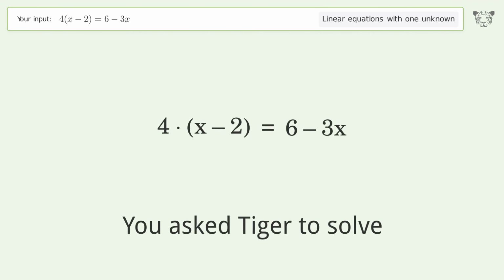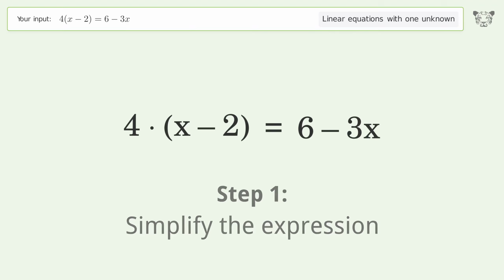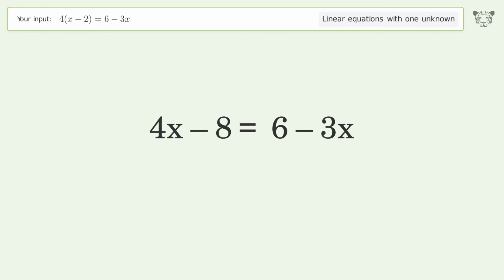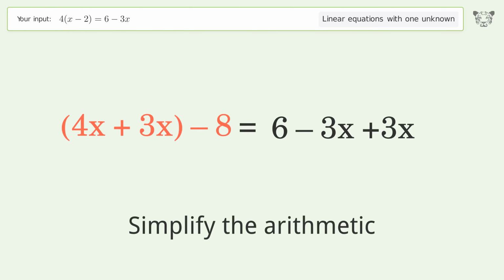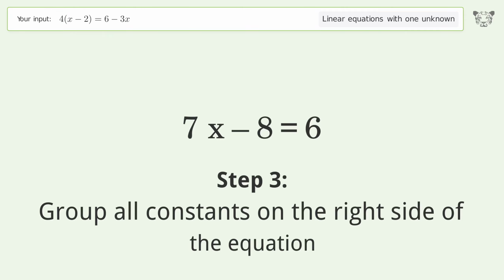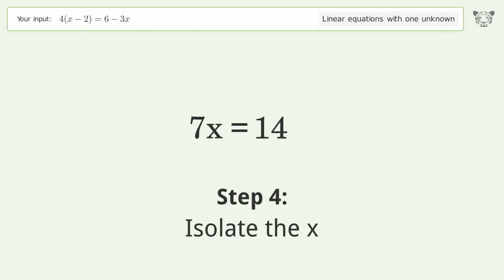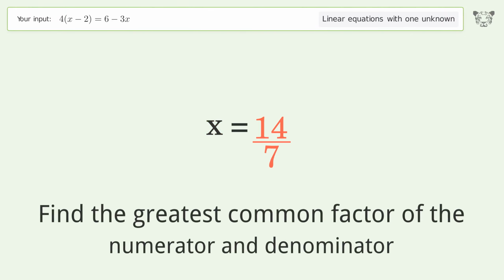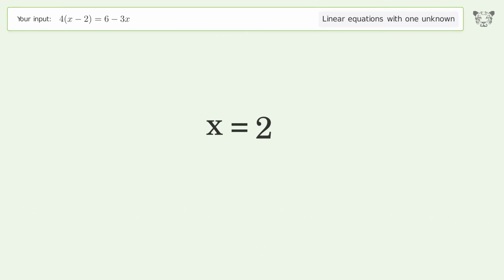Solve 4(x-2)=6-3x: Linear Equation Video Solution | Tiger Algebra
Struggling with 4(x-2)=6-3x? Watch our step-by-step video on Tiger Algebra to master this linear equation effortlessly. Also check out for more tips and tricks for dealing with linear equations with one unknown